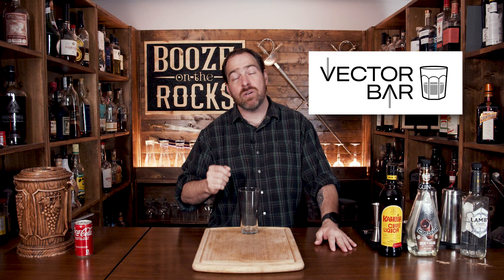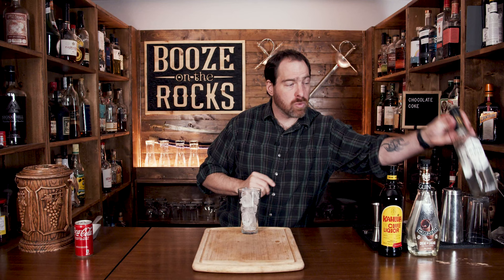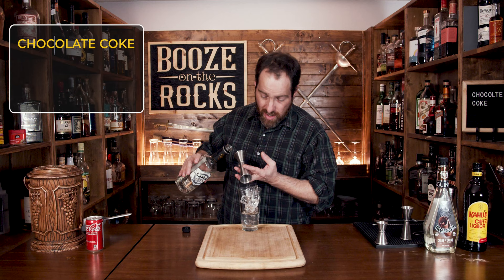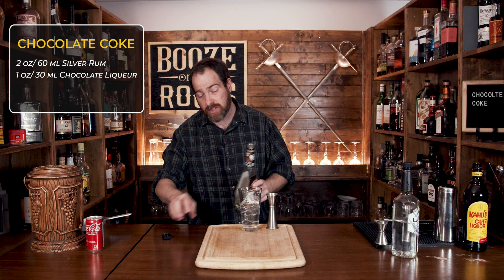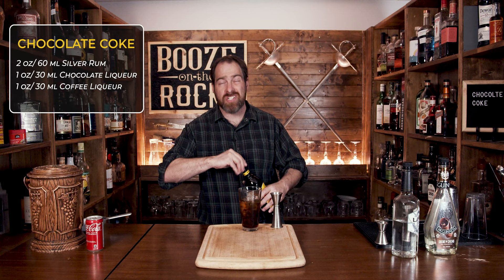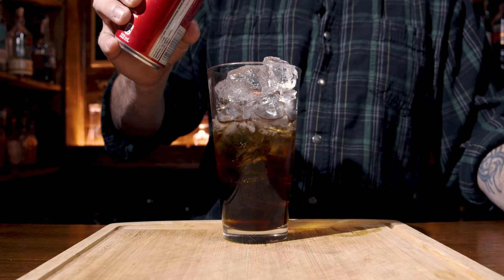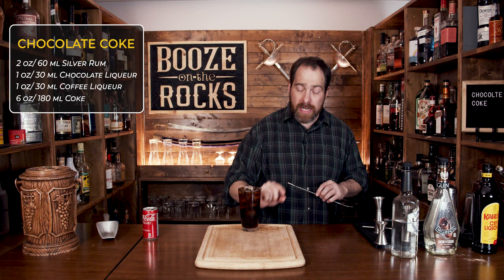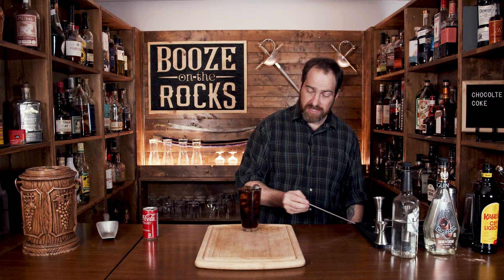How To Make A Boozy Chocolate Coke | Booze On The Rocks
This cocktail takes us right back to being a kid when you could find a chocolate Coke in-store. Containing rum, chocolate liqueur, coffee liqueur, and your cola of choice, it gives you a simple, slightly sweet coffee flavour with undertones of chocolate. Try it out and let me know what you think.

🍸 GLASSWARE 🍸

📗 FAVORITE BOOKS📗

CHOCOLATE COKE

2 oz/60 ml Rum
1 oz/30 ml Chocolate Liqueur
1 oz/30 ml Coffee Liqueur
6 oz/180 ml Coke

Method

1. Build in a 16 oz/480 ml pint glass filled with ice..